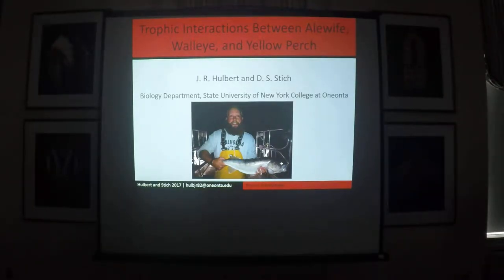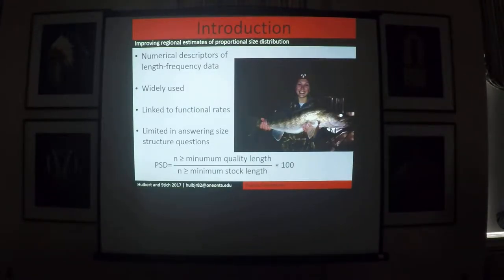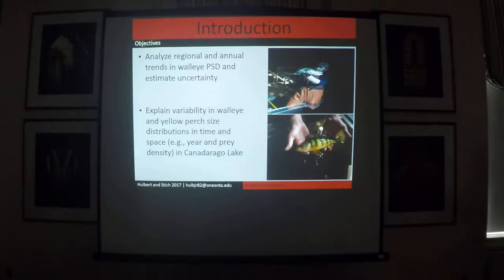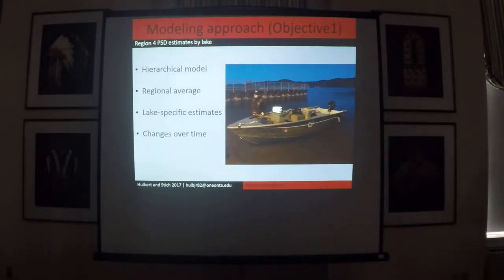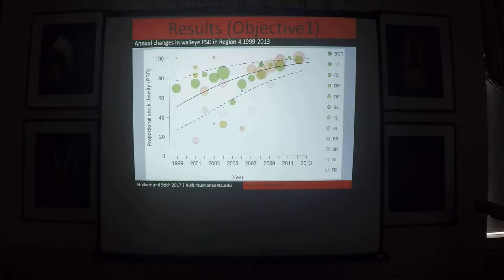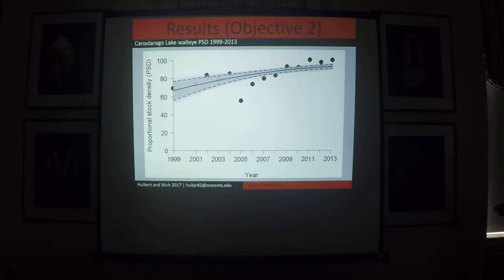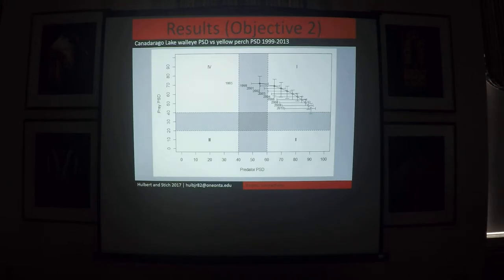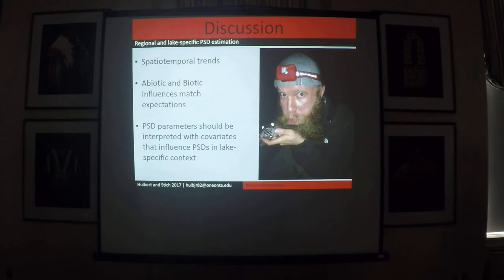Trophic interactions between Alewife, Walleye, and Yellow Perch.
Hulbert, J., and D. Stich. Trophic interactions between Alewife, Walleye, and Yellow Perch. Feb. 8, 2018.  Cooperstown, NY.